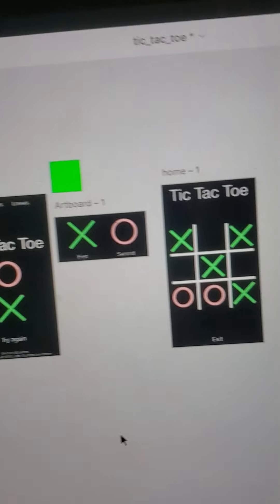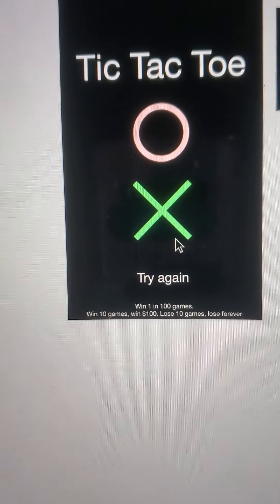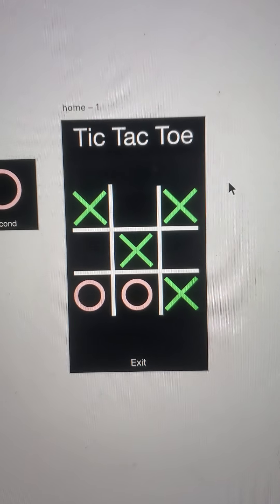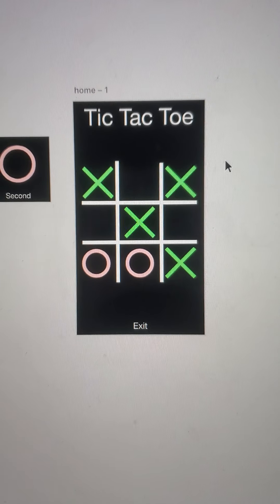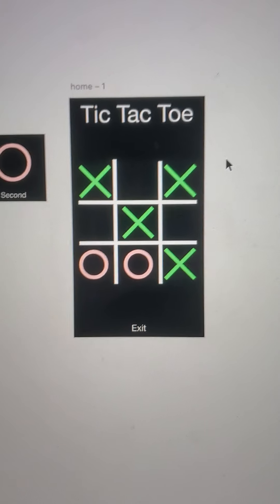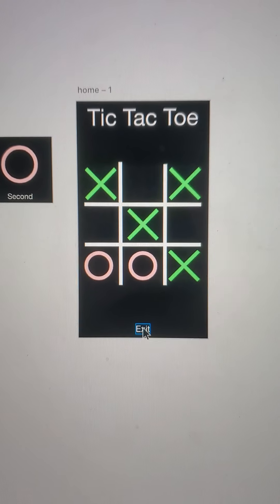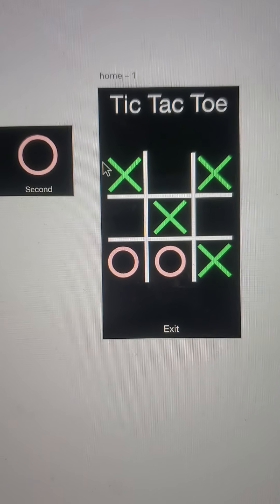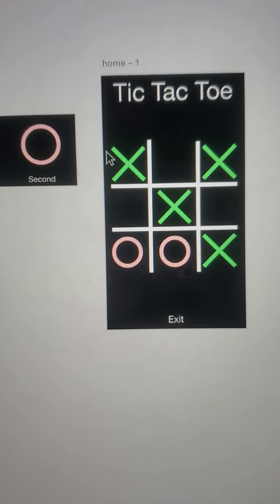Nearly Impossible Tic Tac Toe game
Episode 8